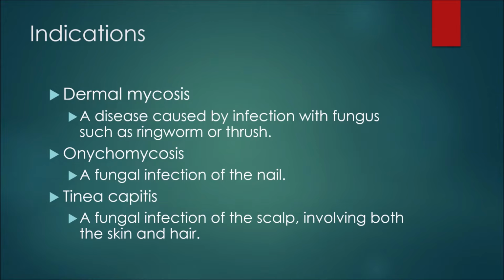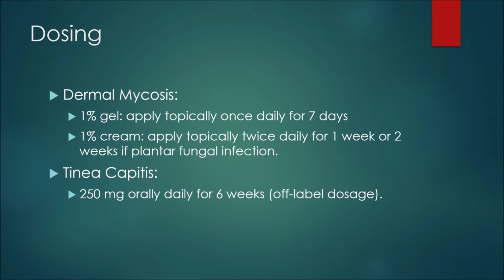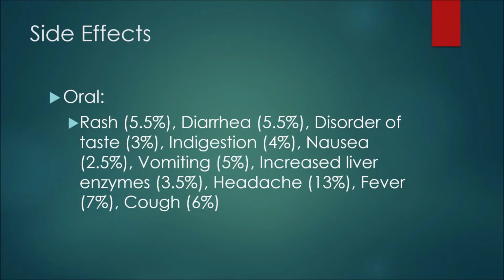Terbinafine (Lamisil) - Uses, Dosing, Side Effects | Pharmacist Review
Welcome back to Drug Talk, everybody! Today, we're discussing `terbinafine`, also known as Lamisil, a common `medicine` used for treating `fungal infections`. We'll cover its mechanism of action, indications like `toenail fungus treatment`, and important considerations such as potential `side effects` and impacts on `liver health`.